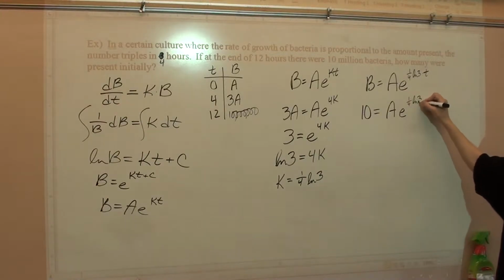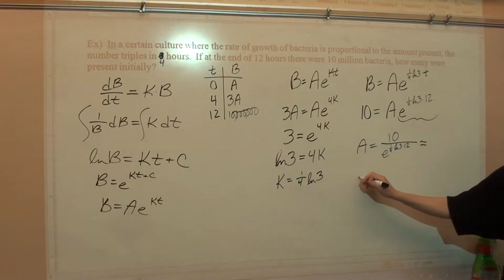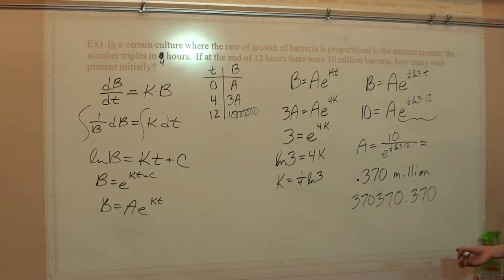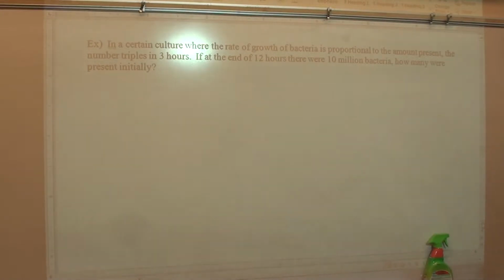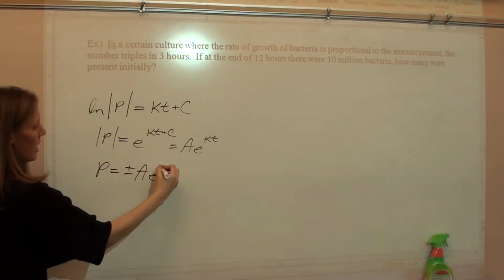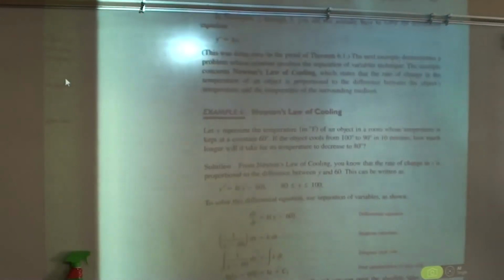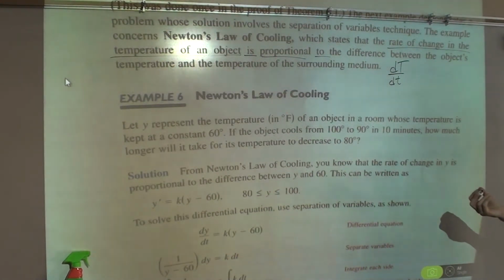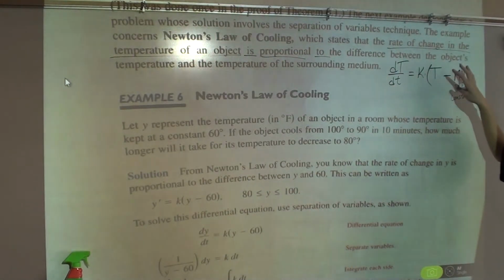Price AP Calculus AB - 6-2 part 2 - Exponential Growth and Decay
This is a continuation of the lesson involving exponential growth and decay problems with differential equations